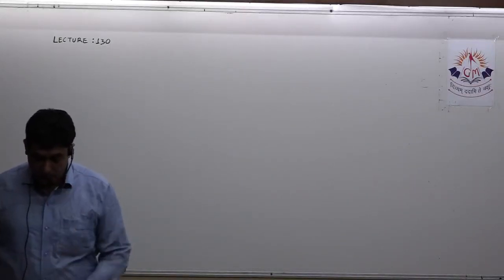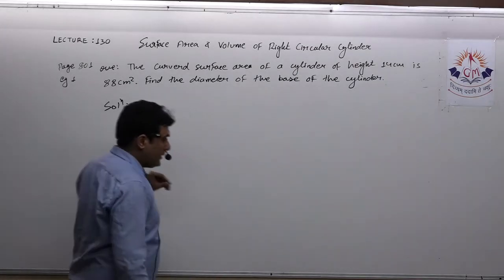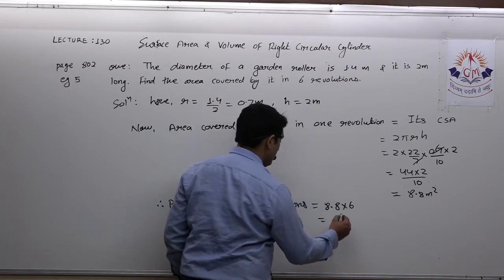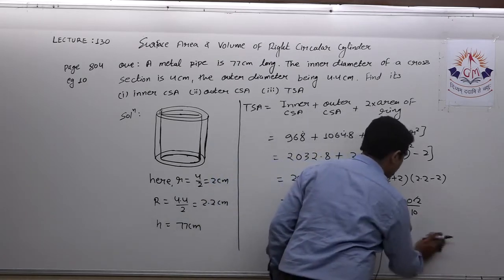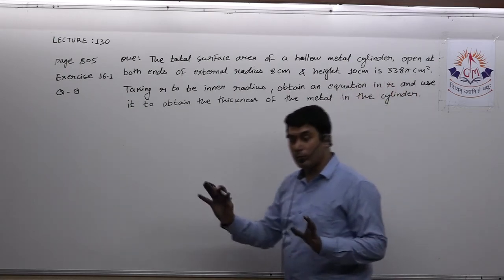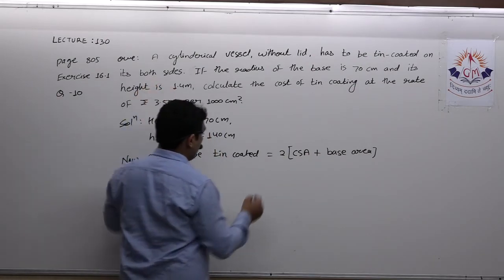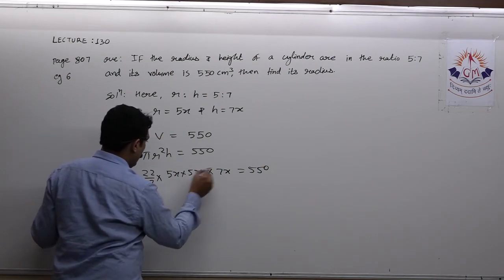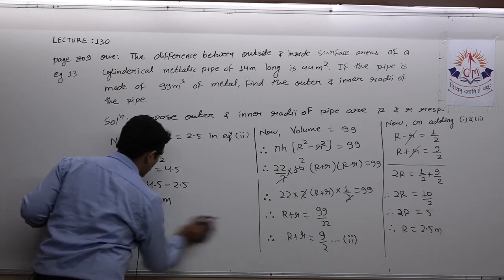surface area and volumes lecture 130